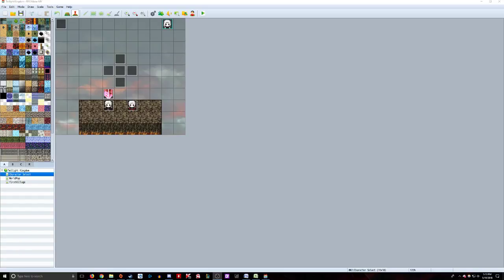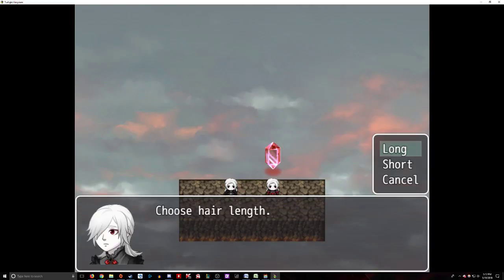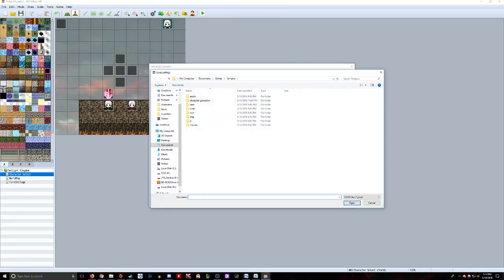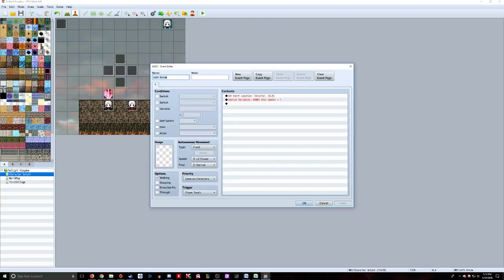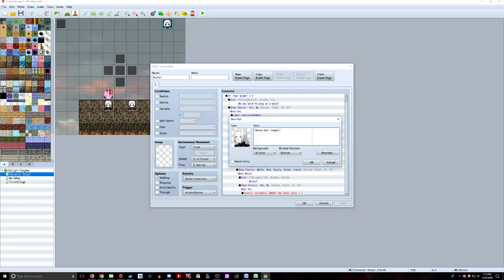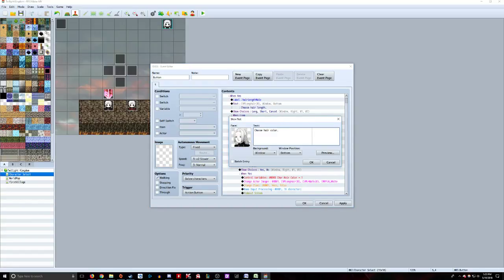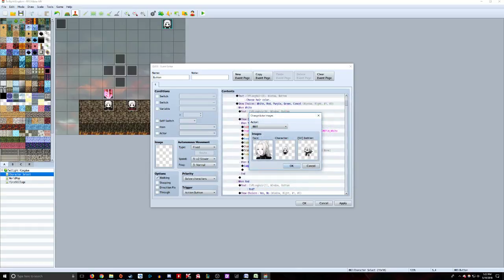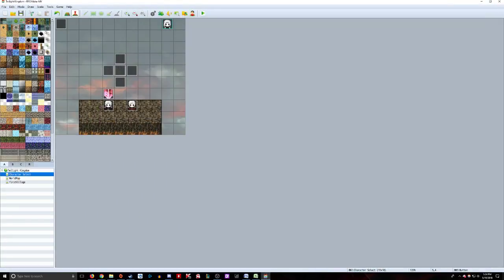RPG Maker MV - Vanilla character creation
A quick overview on how you might create a character creator on the start of game. Vanilla no plugins.